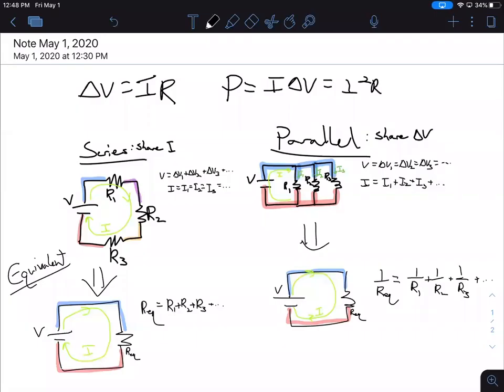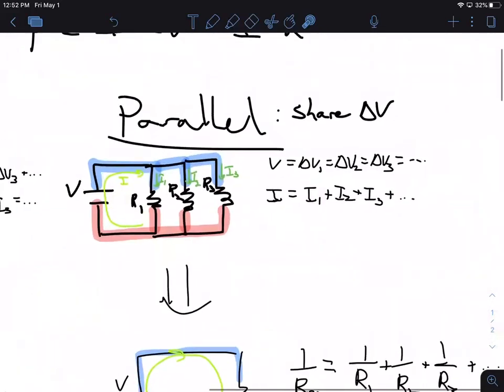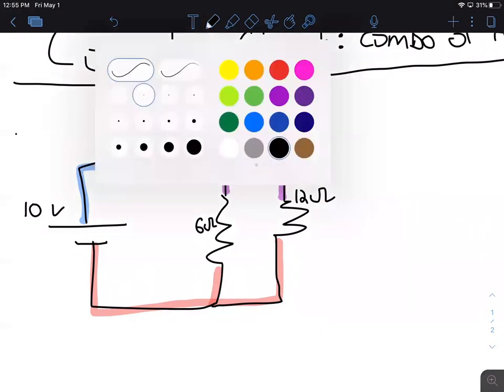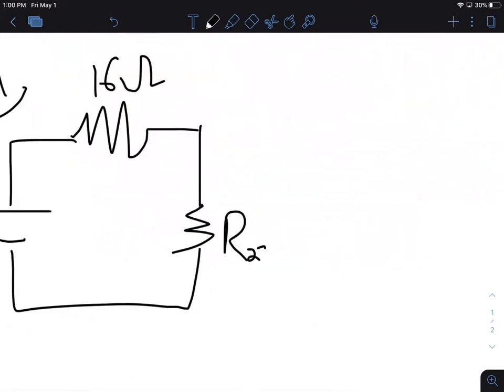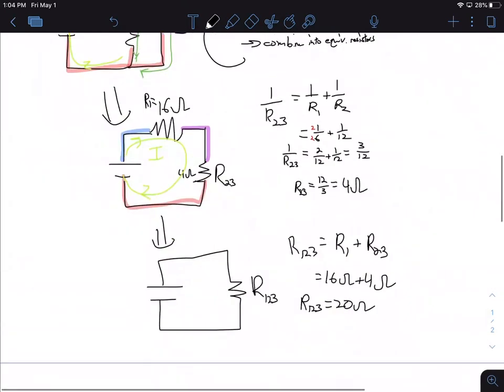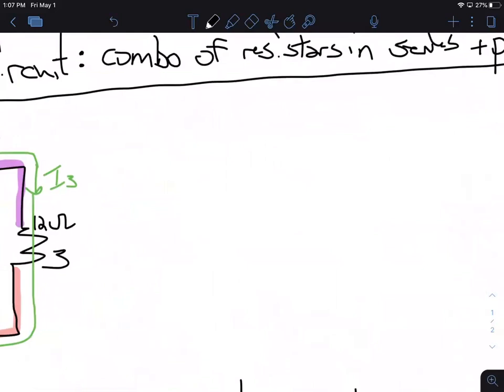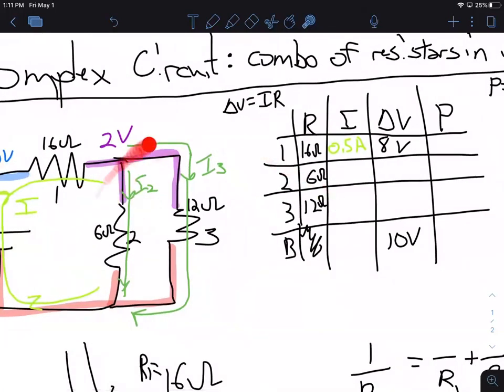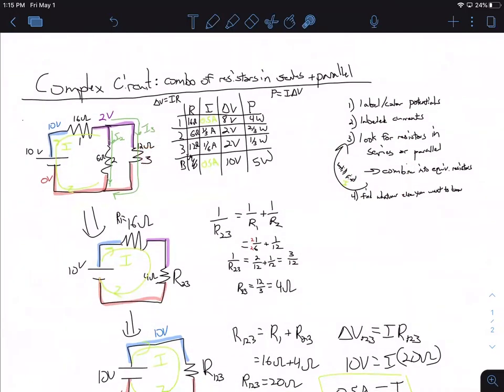Solving a Complex Circuit